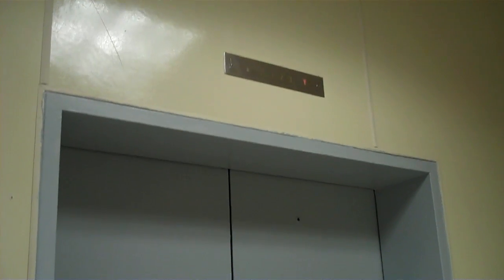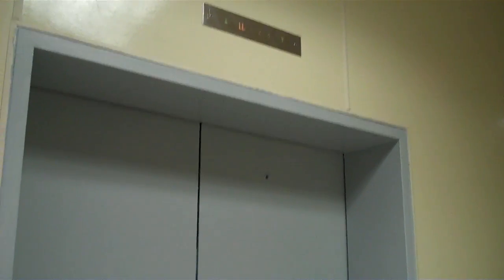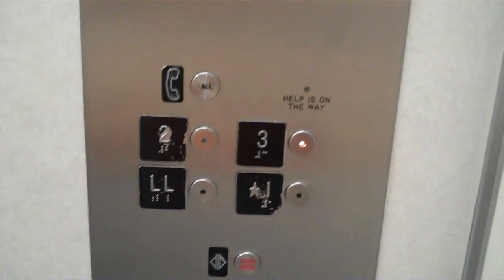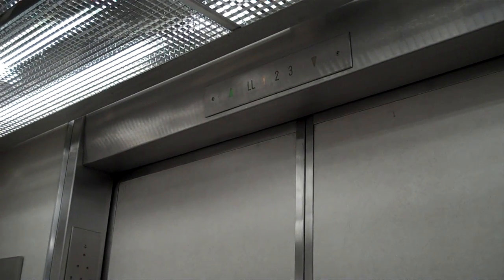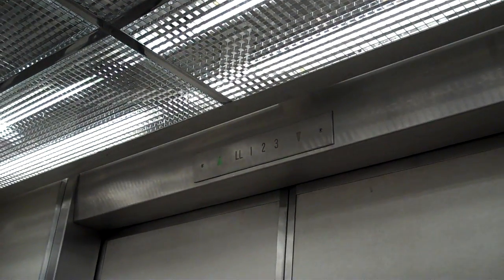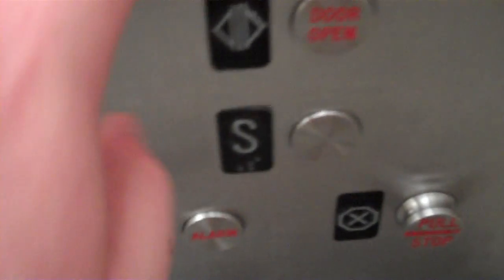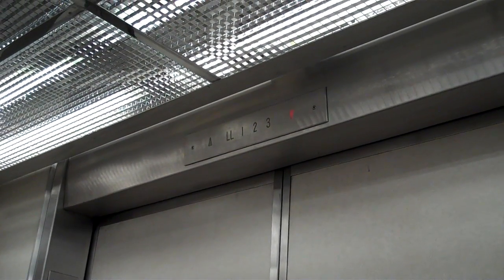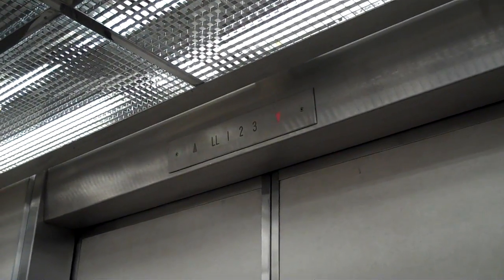Montgomery? Hydraulic Elevator at Sears, Garden City, NY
Installed: 1971
Speed: 125 FPM
Travel Distance: 4 floors
Fixtures: PTL